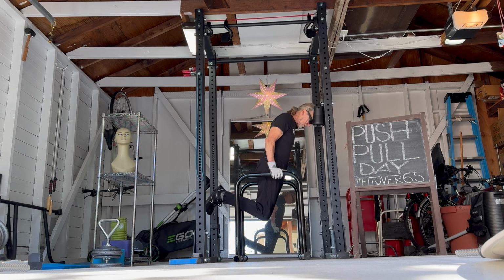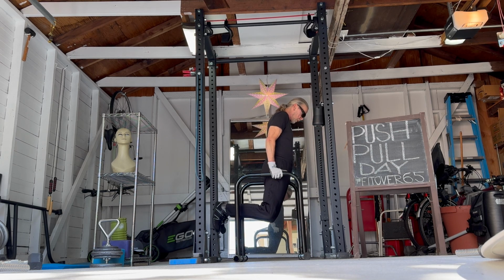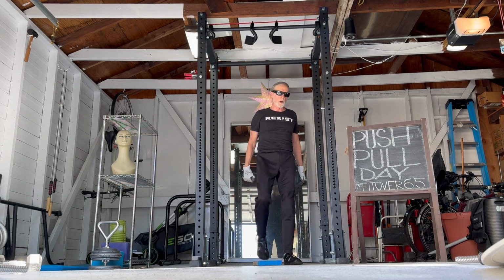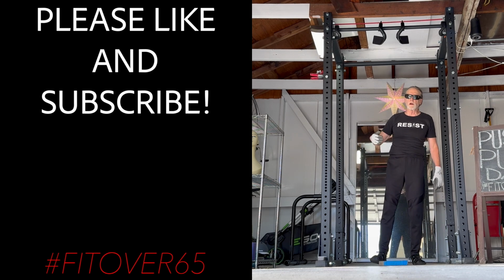PUSH PULL DAY! DIPS + SWISSY V2 CHIN UPS! 5 SETS OF 8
DIPS X8 (5 SETS)
SWISSY CHIN-UPS: X8 (5 SETS)
Took one hour not including warm-ups.
Silly kicking practice at the end.